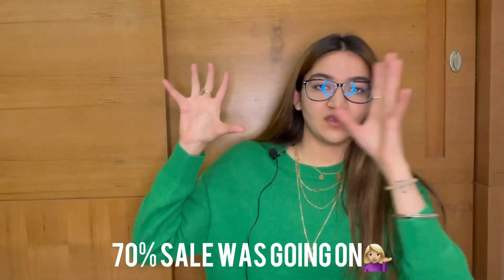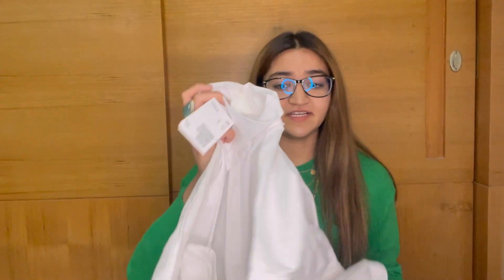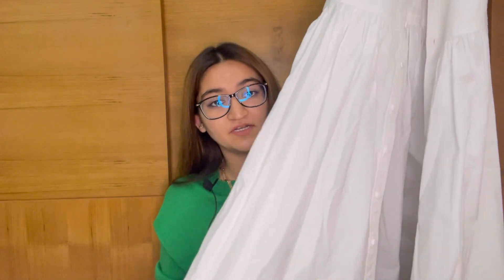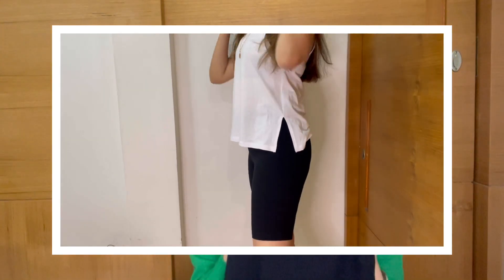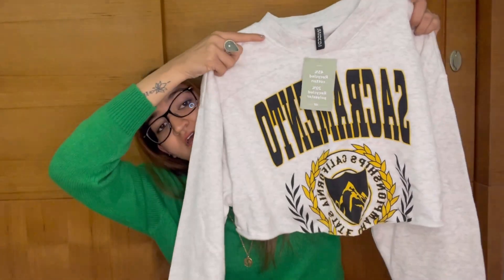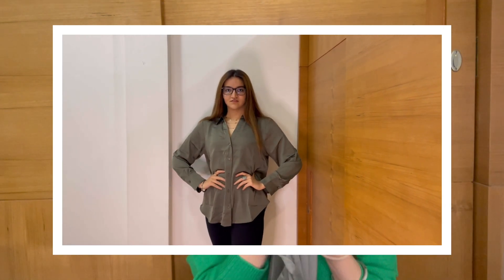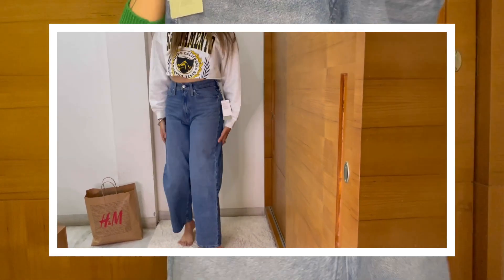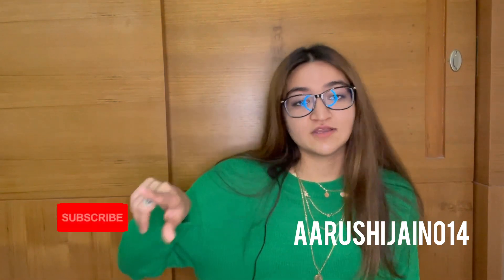H&M Haul 2022| Sale | Try on Haul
Hello Everyone
I hope you all are doing good and keeping well. I am back with a mini haul from H&M. These have pieces that are very basic and can be styled in multiple ways. Hope you like it.